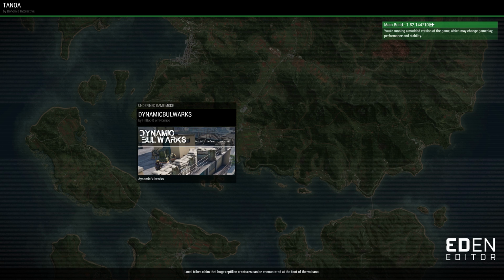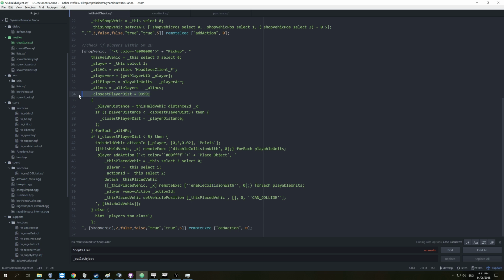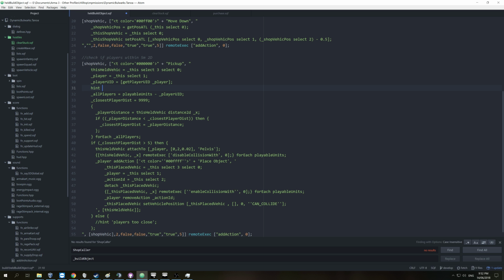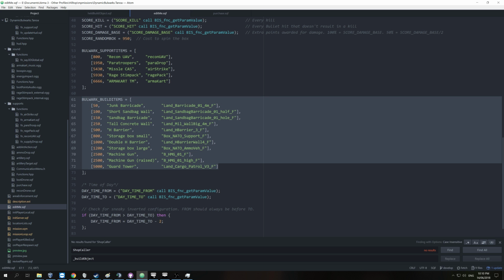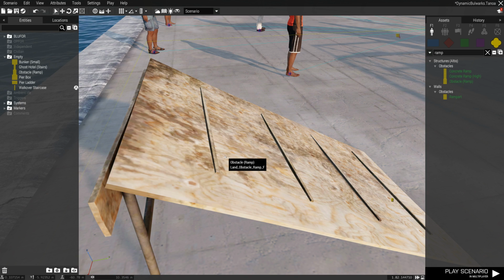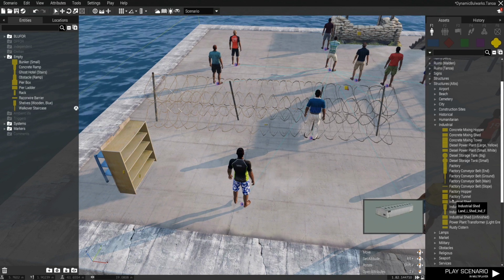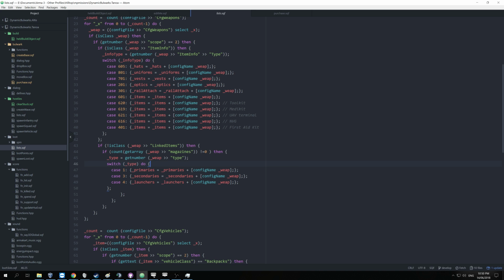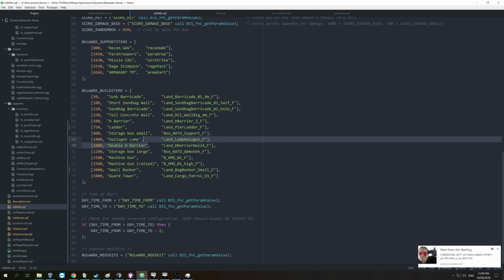Dynamic Bulwarks Development Stream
Working on the hottest mission to hit the workshop (10,000 subs in a week). Dynamic Bulwarks is survival / horde mode mission featuring a building system, random loot and looting., dynamic locations, points system, support such as air strikes and more!

Build you bulwark and survive!